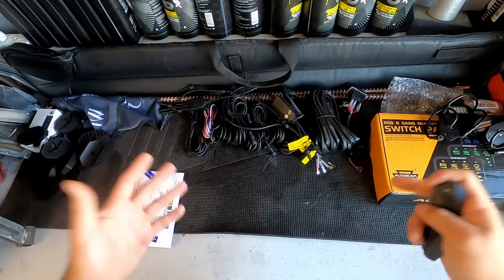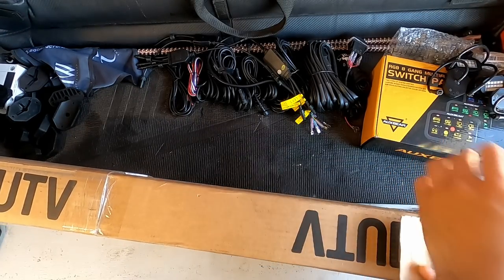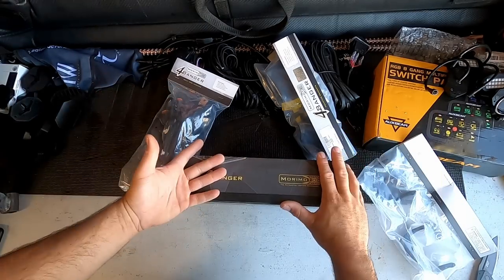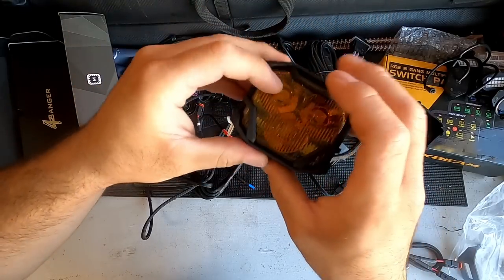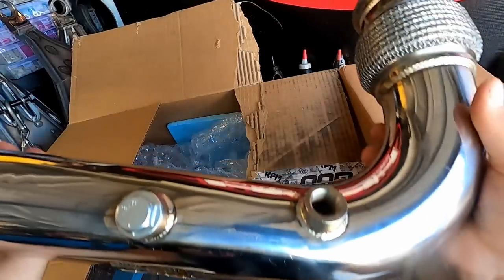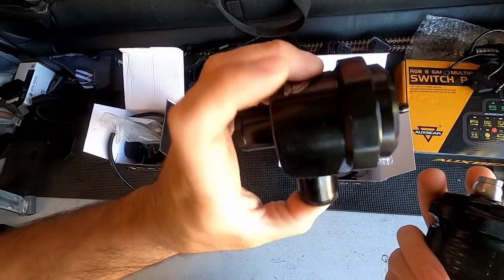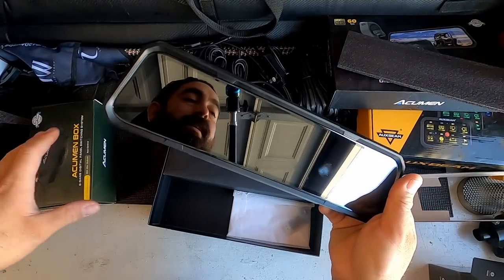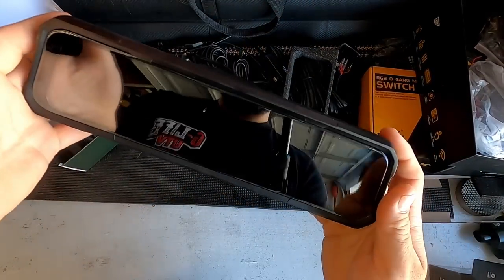Unboxing new UTV Products Pro R and X3 ep 251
- AMAZON STORE

🎥📸CAMERAS FILMED WITH
- GOPRO HERO 10
- GOPRO MEDIA MOD
- GOPRO HERO 8
- GOPRO MAX
- DJI FPV
- DJI DRONE OF CHOICE
- MY CONFUSER